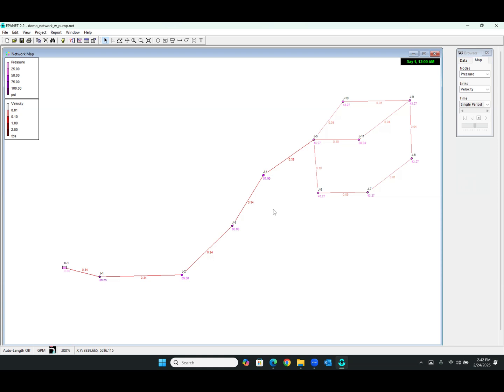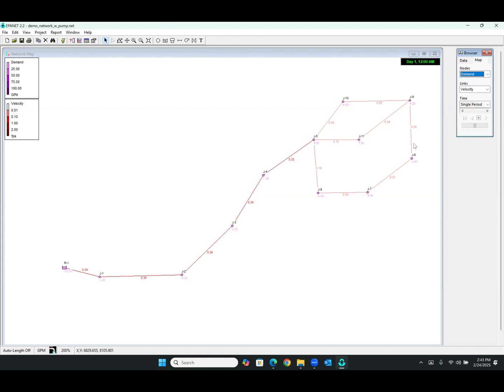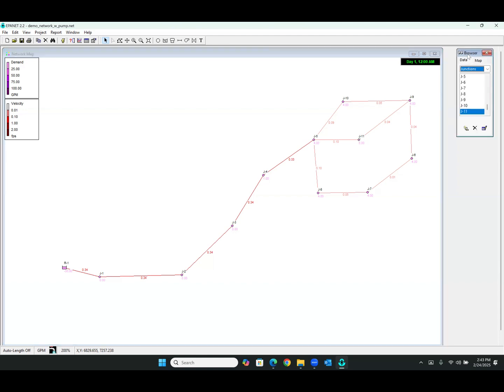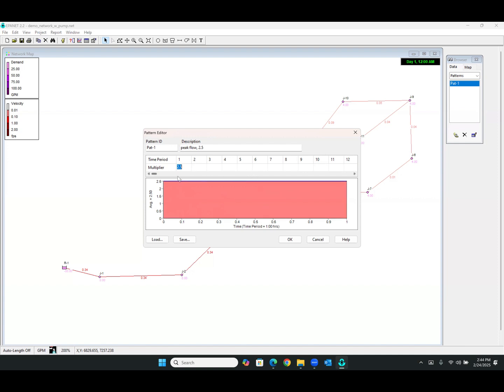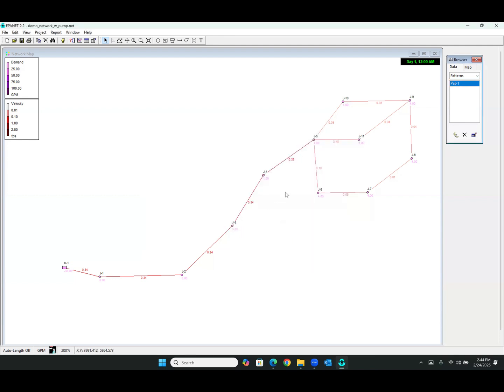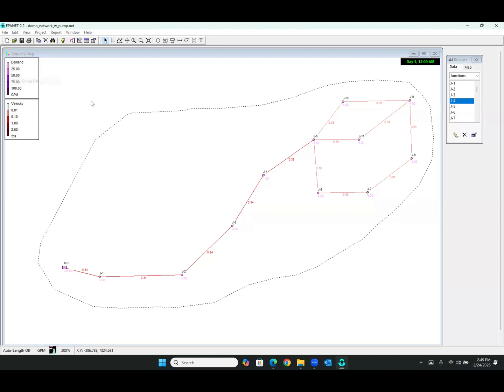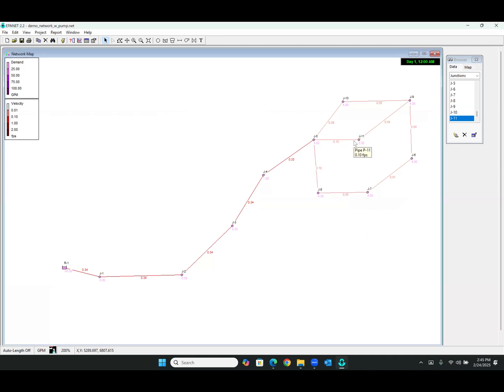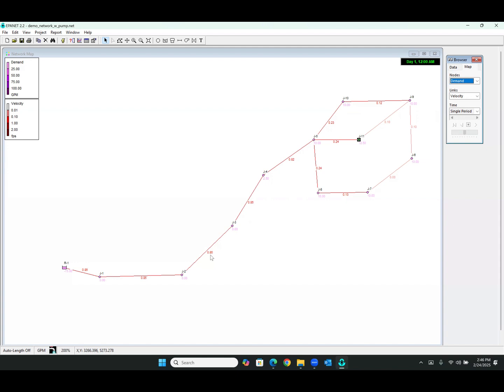How to add a demand multiplier in EPANET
Video created for Oregon State University CE 313 Hydraulics course. Shows how to add a demand multiplier for a single period analysis and apply it to all nodes.
Timestamps:
0:00 Introduction
0:30 Network demands overview
0:52 Demand pattern assignment
1:42 Extended period pattern preview
2:16 Assign nodes demand pattern
3:09 Run simulation, check base demand and demand values